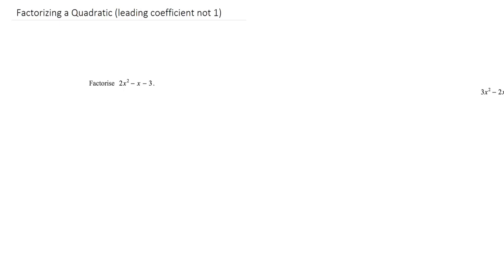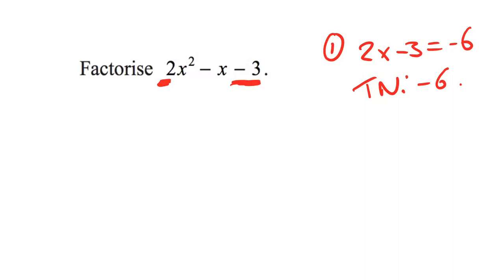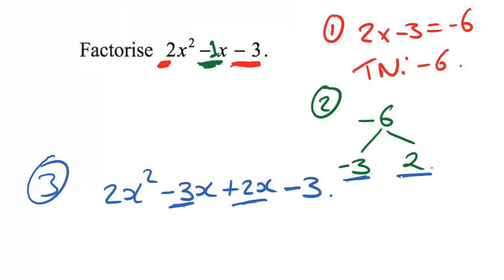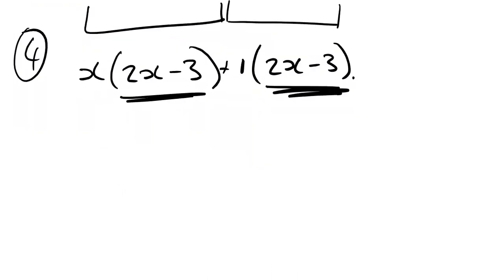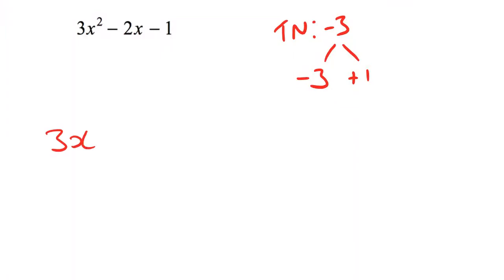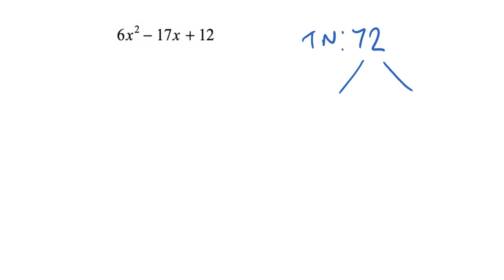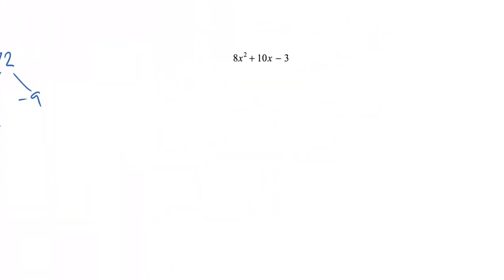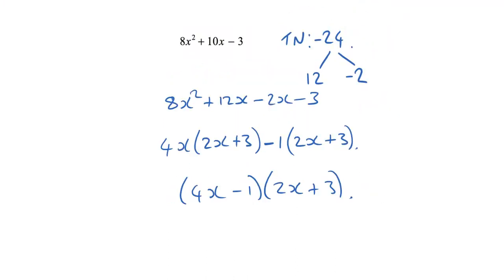Factorizing any Quadratic (the algorithm)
This video outlines the algorithm that can be used to factorizing any quadratic (that can actually be factorized).